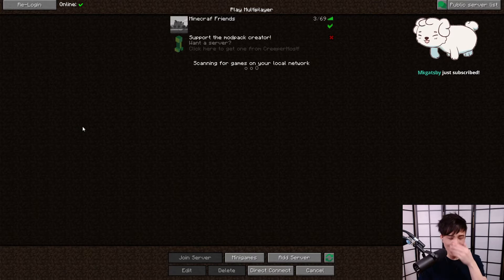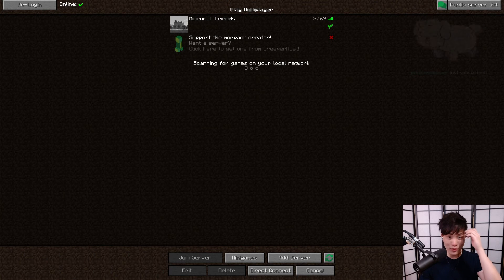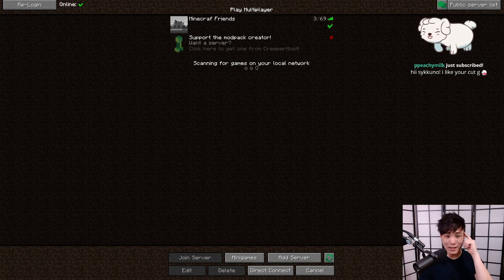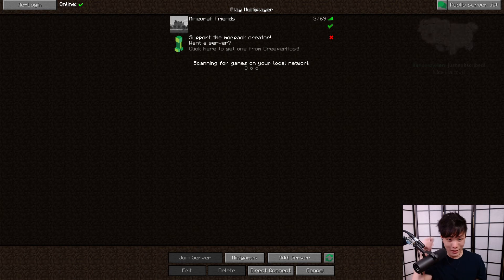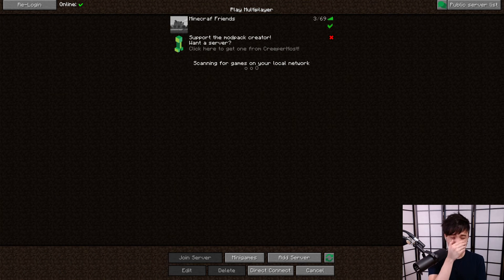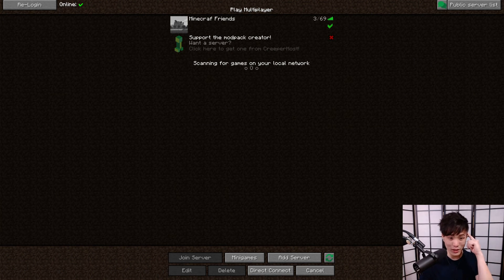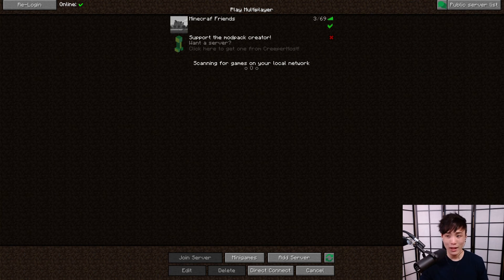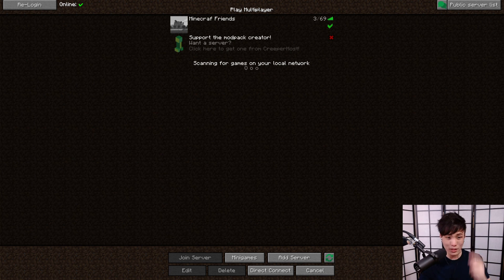Sykkuno Talks About His "Bad" Haircut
When he doesnt like his haircut but still looks better than me Sadge